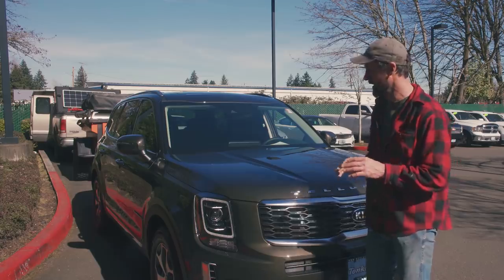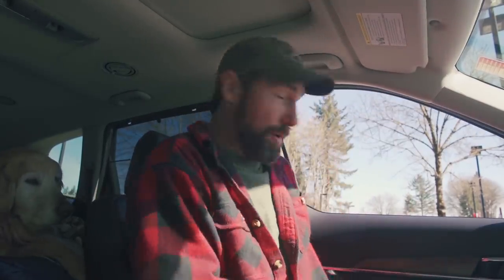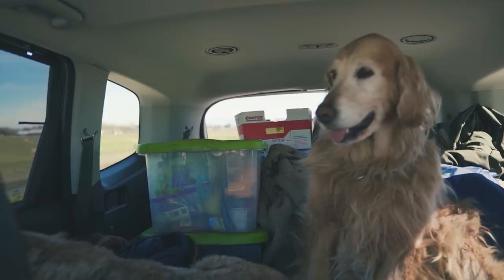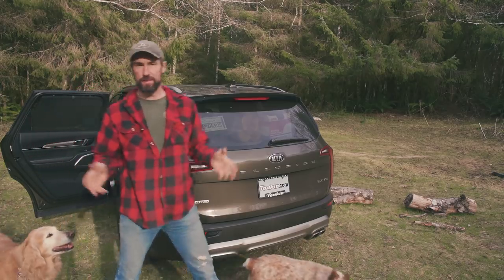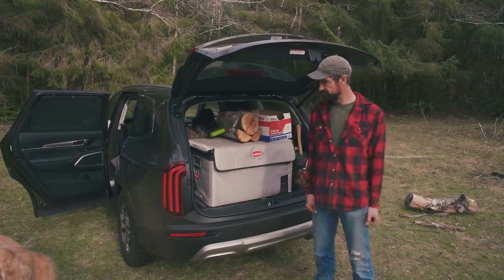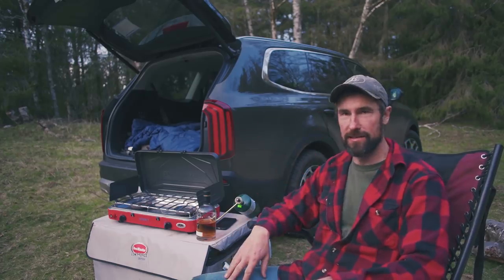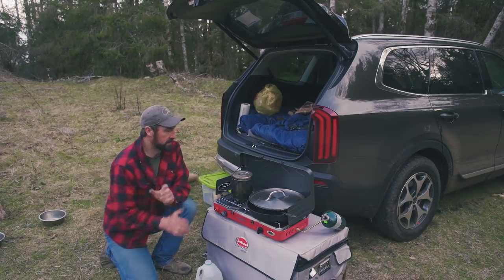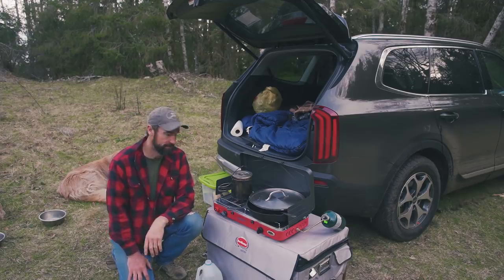2020 KIA Telluride - Maiden Camping Adventure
2020 KIA Telluride

Picked up a 2020 KIA Telluride from Ron Tonkin KIA and headed into the mountains for a weekend of camping. This is the maiden voyage, but it won't be the last as this KIA Telluride 2020 is going to be completely outfitted for Overland adventures over the course of the next month.

Follow along with the adventures on Instagram by following
Ron Tonkin KIA @TonkinKIA
Wanderlust Overland @Wanderlust_Overland